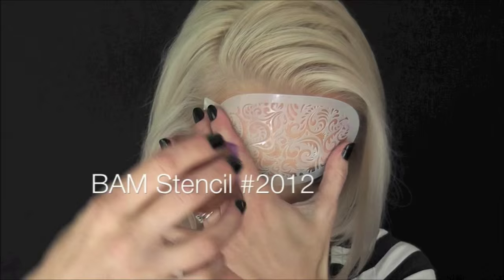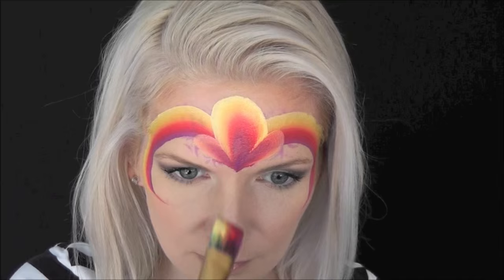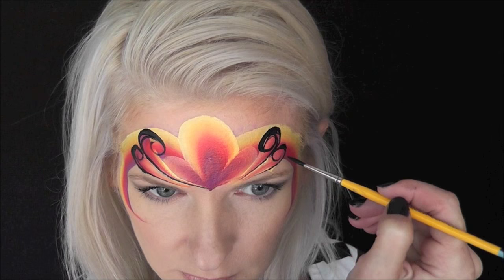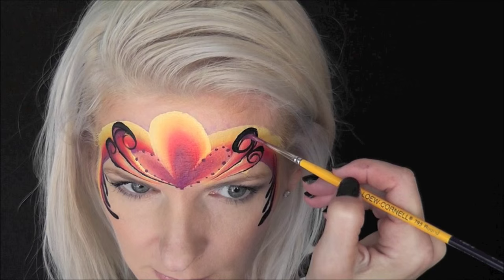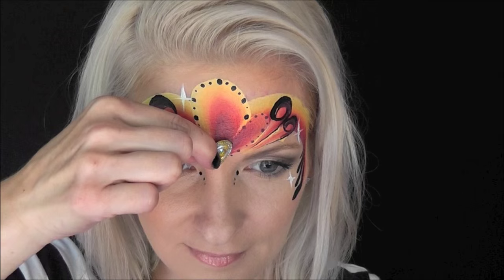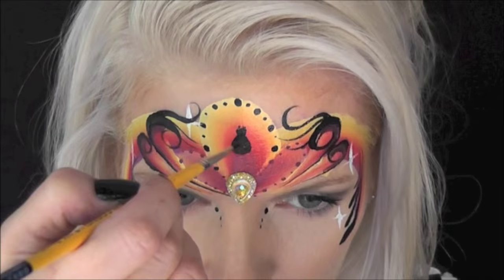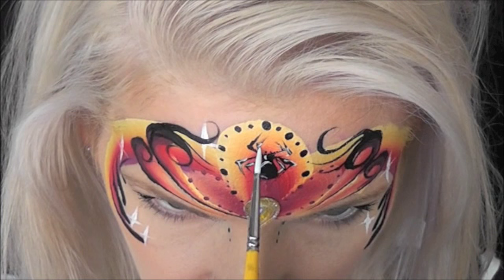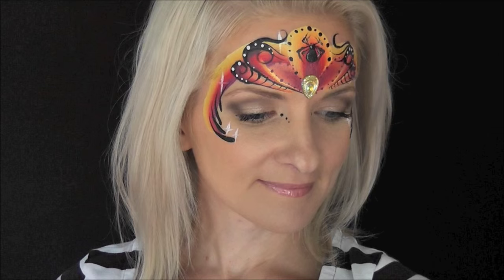Spider Princess Face Painting Tutorial